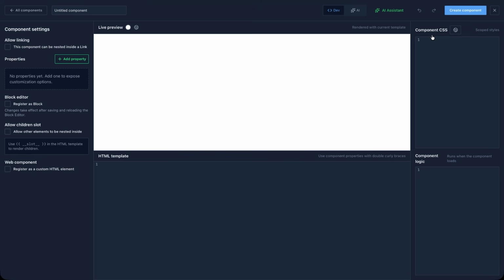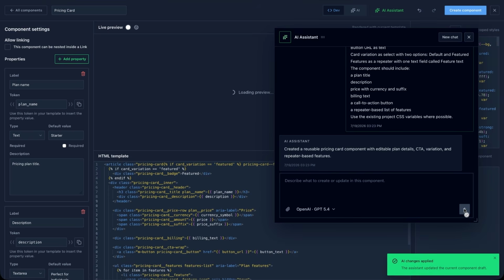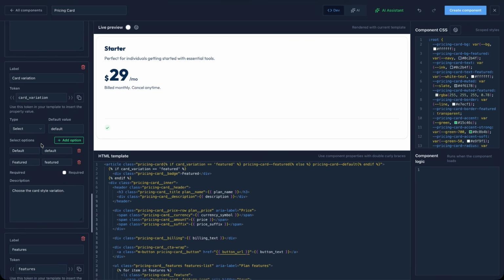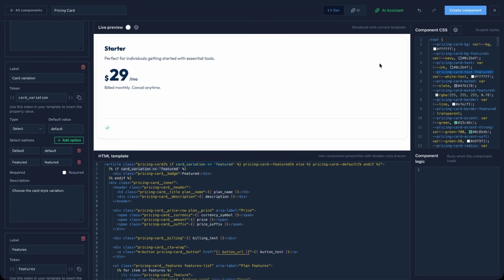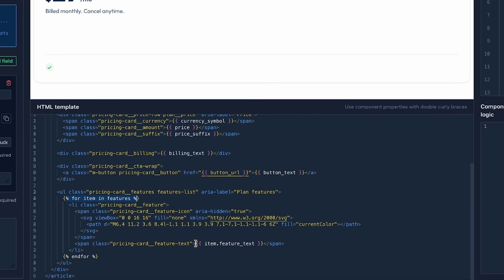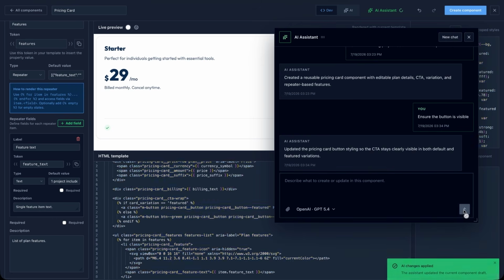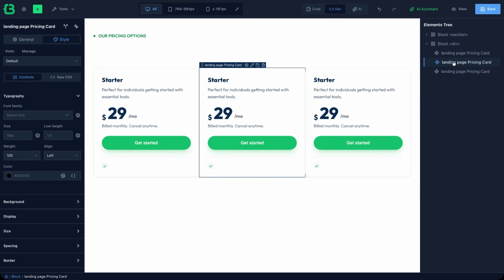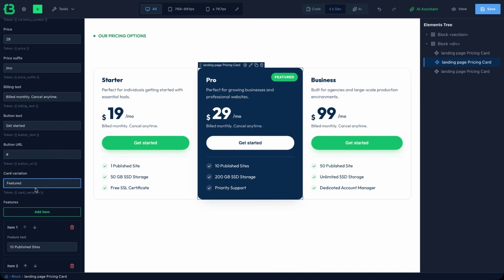Create an AI-Powered WordPress Pricing Card in CrocoBuilder | Part 2 of 3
Create a reusable pricing card in CrocoBuilder using the AI Assistant. In this tutorial, you’ll generate a component from a plain-language prompt, configure editable properties, use a Repeater for flexible feature lists, and create multiple pricing variations from a single component.

This video is part of the full CrocoBuilder tutorial on AI-assisted frontend development.

In this part you’ll see how AI generates the component structure, HTML, and CSS, then inspect and refine the result in Dev mode. The pricing card uses a Select property to switch between default and featured styles, while a Repeater lets you add, remove, edit, and reorder pricing features without changing the component code.
Finally, you’ll add multiple instances of the same component to a WordPress page and customize each one independently for Starter, Pro, and Business plans.

❓ Can AI create CrocoBuilder components from a prompt?
Yes. The AI Assistant can generate component properties, HTML, and CSS based on a plain-language description.

❓ What is a Repeater property used for?
It lets you manage a flexible number of repeated items, such as pricing features, without creating separate properties for each item.

❓ Can one component have different visual variations?
Yes. A Select property can control different classes and CSS styles, allowing multiple visual versions to use the same component structure.

► TIMESTAMPS
00:00 Introduction
00:21 Create the Component with AI
00:39 Configure Component Properties
01:01 Add Variations & Repeater Fields
02:16 Add Pricing Cards to the Page
02:45 Create a Featured Pricing Plan